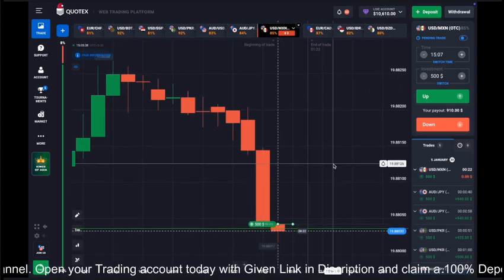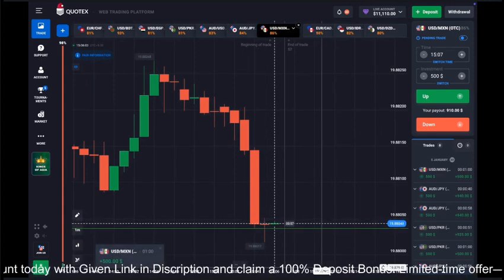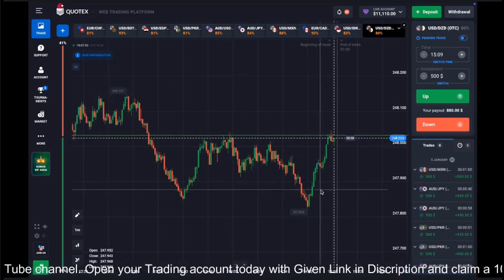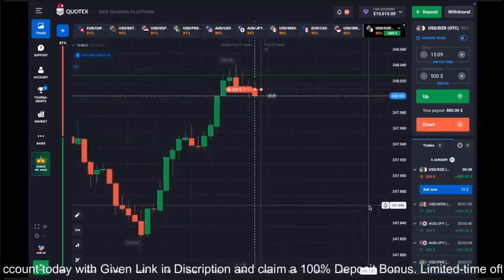QUOTEX 1 Minute Trading Strategy 2026 | High Accuracy Scalping Method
In this video, I share my personal Quotex 1-minute trading strategy and explain how I analyze the market, choose entries, and manage risk.

Binance 👇
Deposit $50 and get 100 USD trading fee rebate voucher

 Binaryoptiontrading binarytrading

1 Quotex indicator strategy
2 Quotex winning strategy
3 how to trade quotex
4 QUOTEX support and resistance
5 best one minute trading strategy  Quotex
6 quotex round number strategy
7 quotex trading strategy English
8  quotex best signal
9 binary option trading strategy 5 sec
10 quotex best settings
11 quotex trading strategy 2024
12  Quotex trading for beginner
13 Quotex trading strategy 5 sec
14 quotex trading strategy  15 sec
15 quotex  Sureshot trading
16 secret Quotex trading
17 Best time to trade Quotex
18 Forex binary option trading strategy
19 quotex 1 minute binary option trading strategy
20 quotex otc market trading strategy
21 Quotex otc market 5 second trading strategy
22 Quotex otc market trading strategy
23 Quotex live market support and resistance
24 Quotex Zig zag indicator
25 how to trade 5 sec Quotex
26 how to start trading in Quotex
27 how to recover loss binary trading
28 Quotex best trading strategy
29 Quotex Withdrawl proof
30 how to deposit in Quotex
31 Binary official queen
32  QUOTEX binary queen
33 Binary official Queen new video
34 binary queen quotex
35 Quotex demo trading
36 quotex real knowledge
36 Quotex zigzag indicator with 5 second
37 how to trade in Quotex
38 How to trade binary option
39 how to recover loss in Quotex
40 how to trade macd indicator
41 how to trade CCI indicator
42 how to trade Zig zagindicator
42 how to trade parallel channel
43 how to trade trend line
44 support breakout
45 how to trade resistance level
46 resistance breakout
48 Quotex Best time for trade
49 Quotex real trading
50 parallel channel
51 how to trade support and resistance Binomo
52 how to trade breakout

About Video in this video I am going to teach about binary options your SURESHOT strategy

 Contact with me Instagram

Any option chat message news research analys prices or other information continue on this channel are provide a General market information aur education and entertainment purpoes only and do not constitute investment advice  the channel should note be relied upon as a subtitle for extensive independent market research before making your actual trading decisions opinions market data recommendations or any other content is subject to change any time without notice this channel will not aspect liability for any loss or damage including without limitation any loss of profit wich may arise directly or indirectly from use of or reliance om such information
We do not recommended the use of Technical Analysis as the solemens of trading decisions we do not recommended making hurried Trading decisions you should always understand that PAST PERFORMANCE NOT NECESSARY INDICATIVE OF FUTURE RESULTS